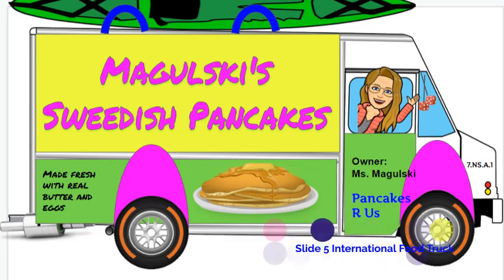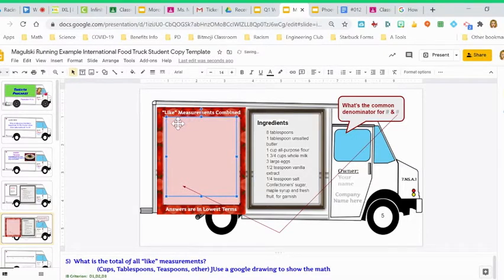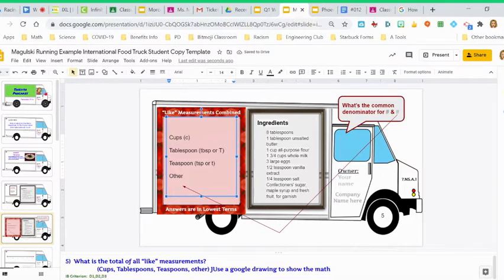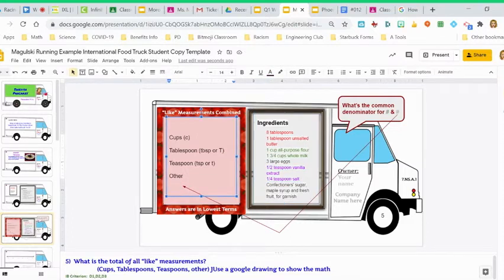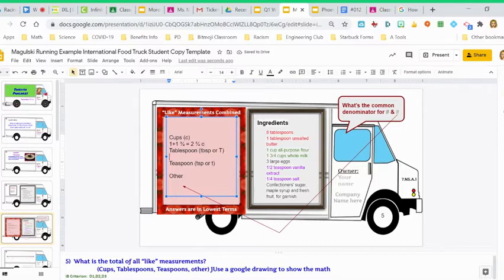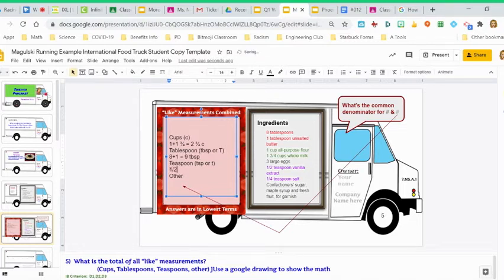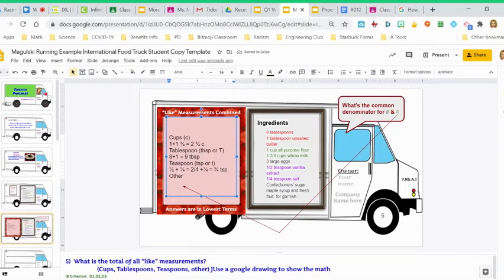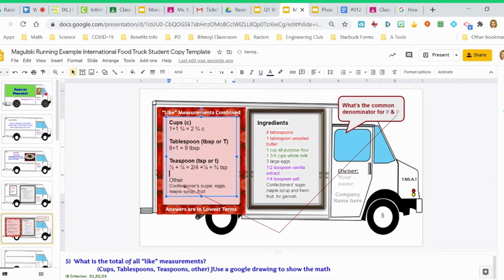Slide 5 International Food Truck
How to complete the adding of like ingredients on slide 5 of the project